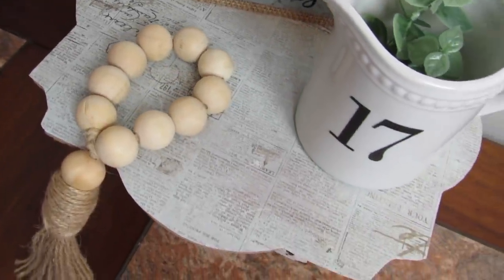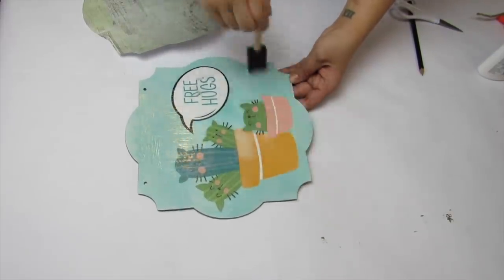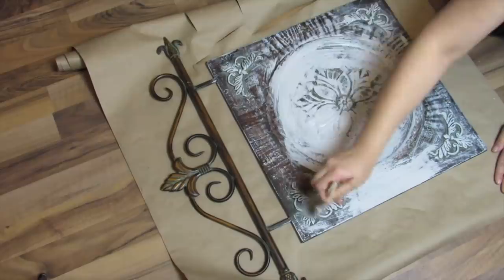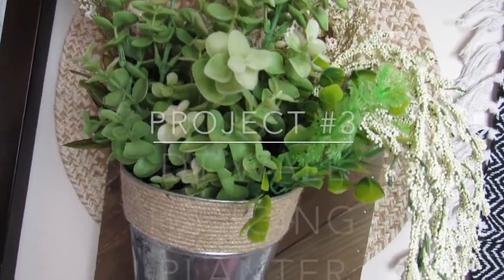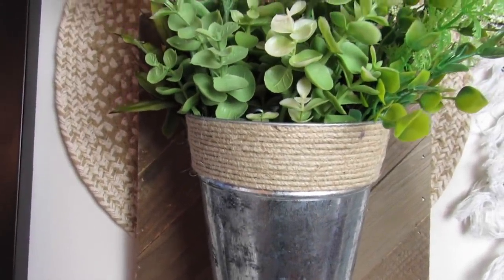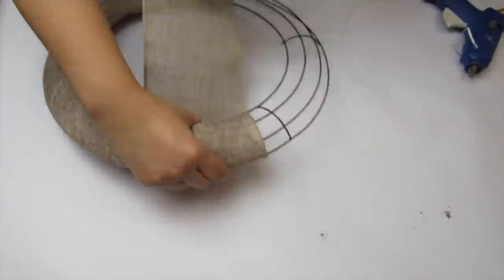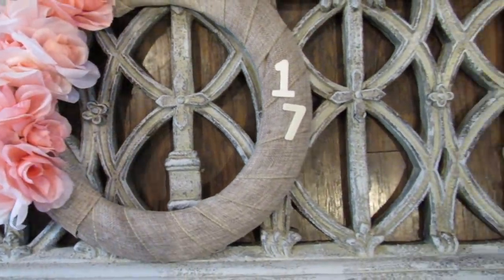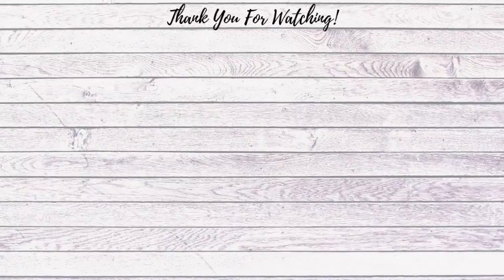DOLLAR TREE DIY FARMHOUSE DECOR 2020 ** NEW** FARMHOUSE THRIFT DECOR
DOLLAR TREE DIY FARMHOUSE DECOR 2020. FARMHOUSE THRIFT DECOR!
Hi friends ! Today I will be sharing with you 5 Dollar Tree Home Decor DIYS and how I pair them with thrifted items to create budget friendly home decor! I want to show you how to spruce of decor you may already have with items from Dollar Tree for an easy home decor project, that doesn't require much time or money! I decided to go with a neutral, farmhouse decor style but all of these projects are meant to be inspiration and can be changed to fit your home decor!
Since SPRING is right around the corner, I decided to add Dollar Tree florals to each of the projects! I love displaying Dollar Tree floral and greenery in ways other than a glass vase! Mixing Dollar Tree DIYS with thrifted farmhouse decor is a fun way to get a custom piece of home decor all while staying on budget! Let me know which of these DOLLAR TREE DIY FARMHOUSE DECOR projects is your favorite!